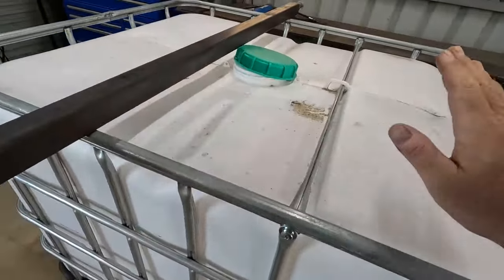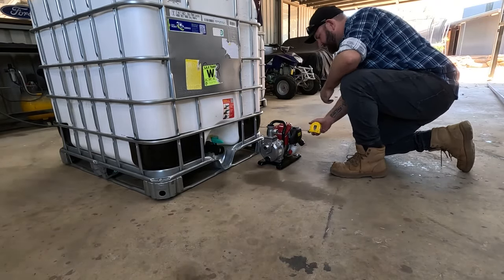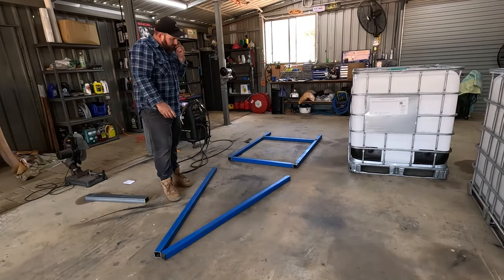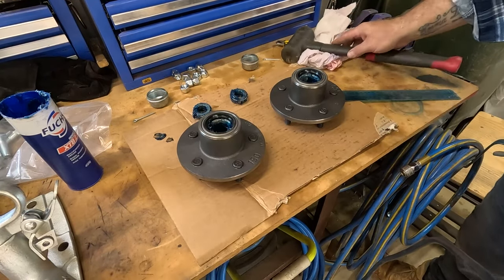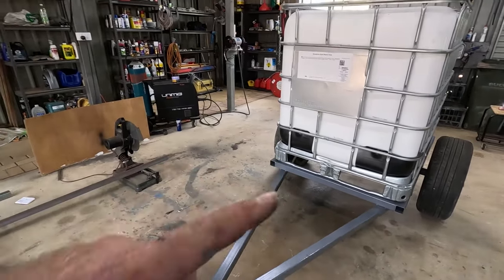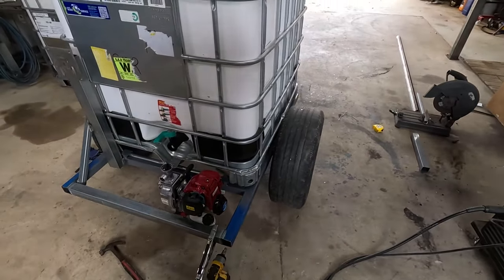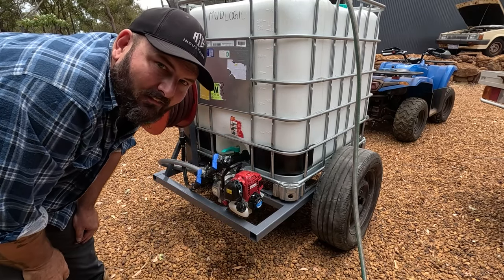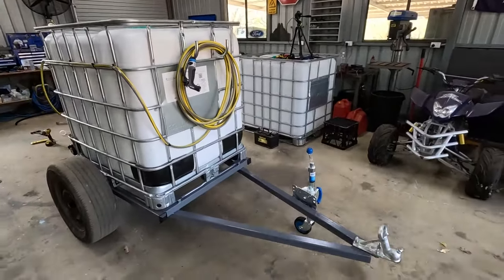I Built Another Firefighting Trailer...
Building another fire unit, this time slightly different as I want it mainly to be able to water my plants and trees.